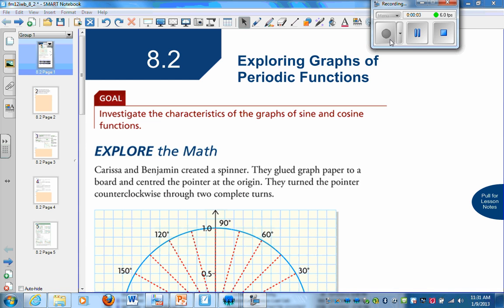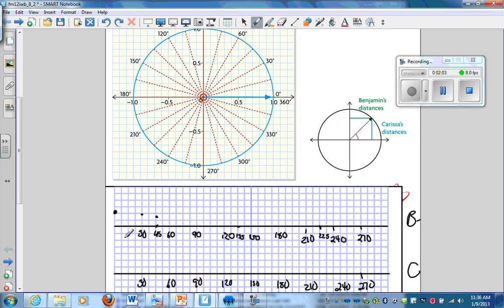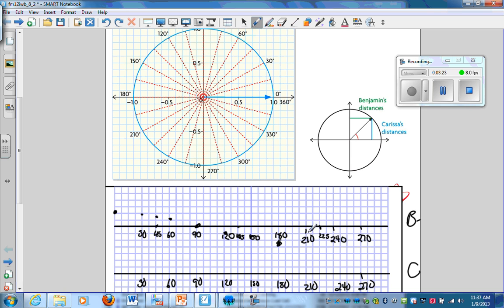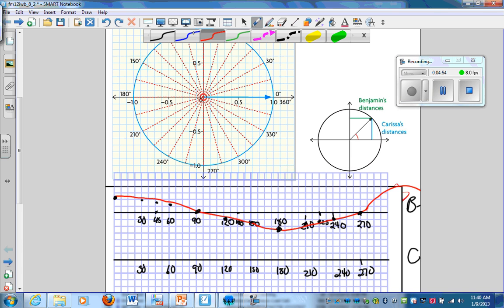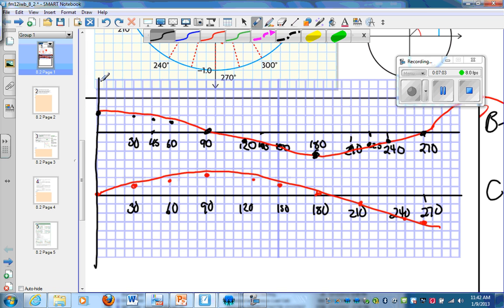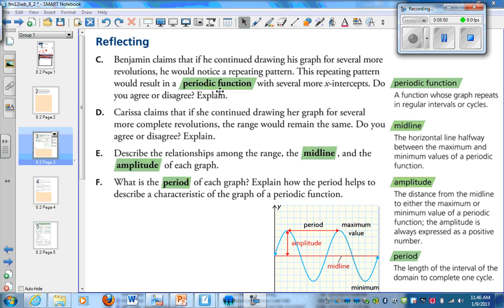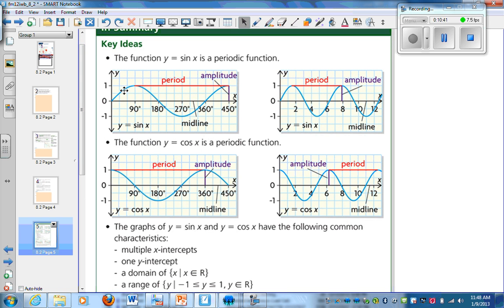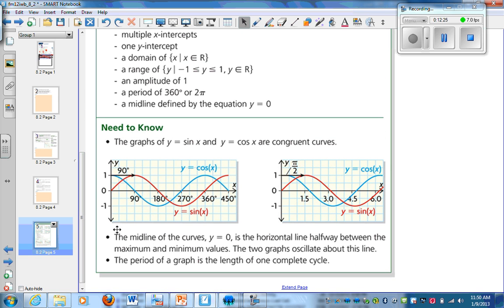8.2 Exploring Graphs of Periodic Functions.